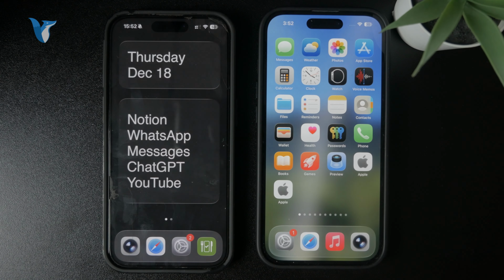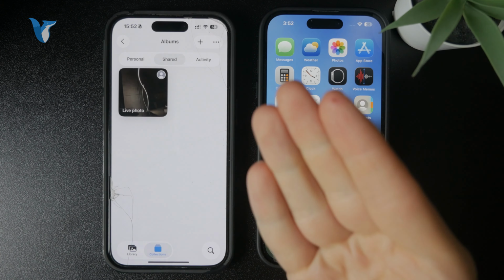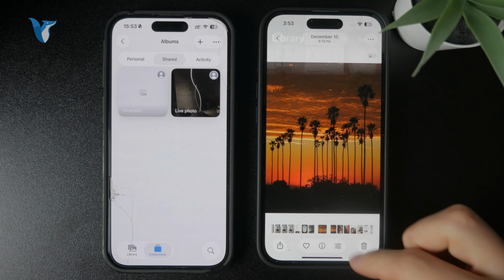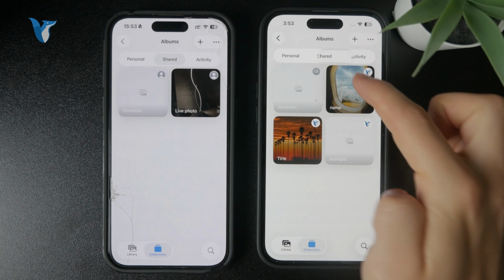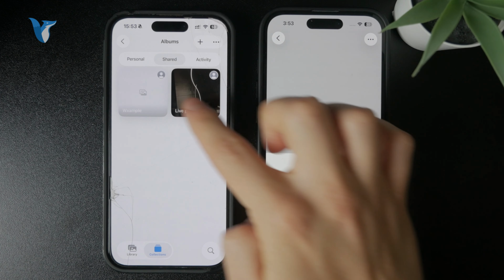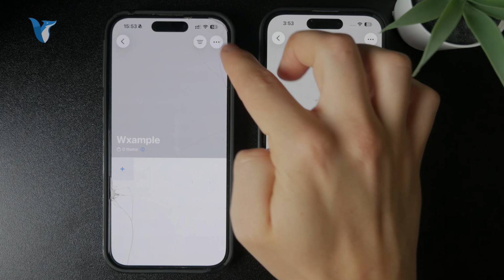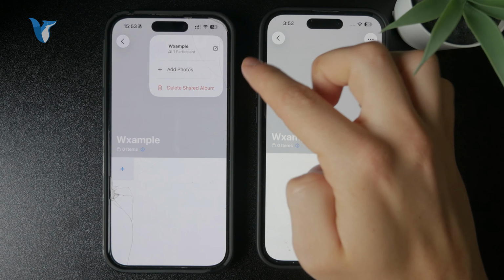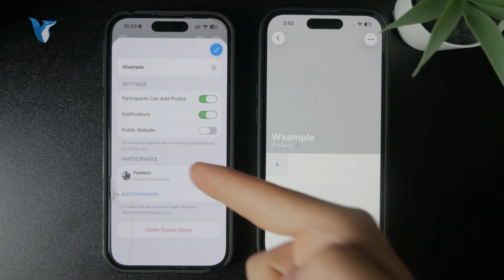How to Accept Shared Album on iPhone (tutorial)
Learn how to accept a shared album invite on your iPhone in just a few taps. This quick guide walks you through enabling iCloud Photos and joining shared albums from friends and family.